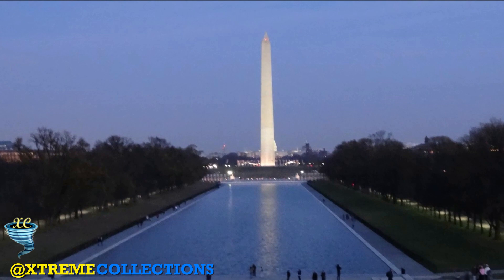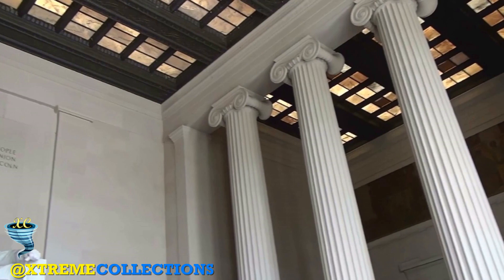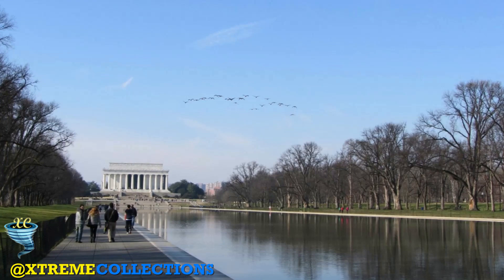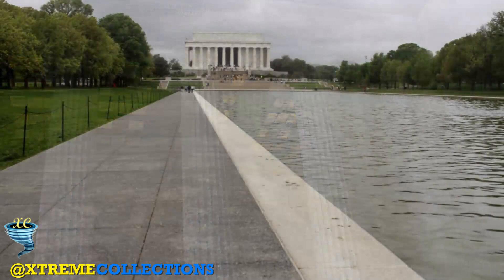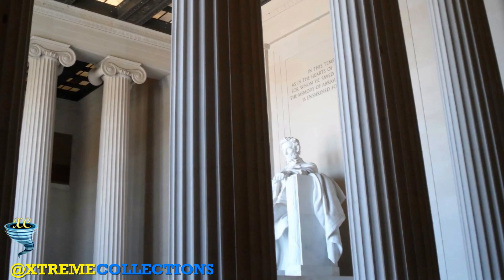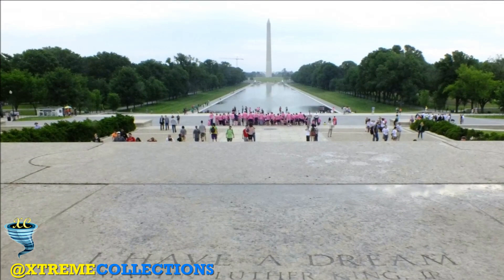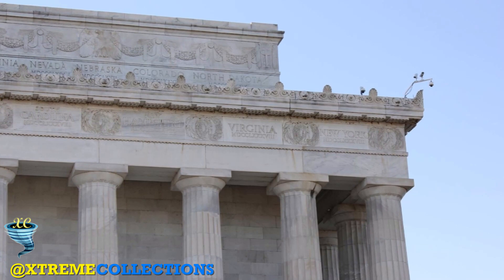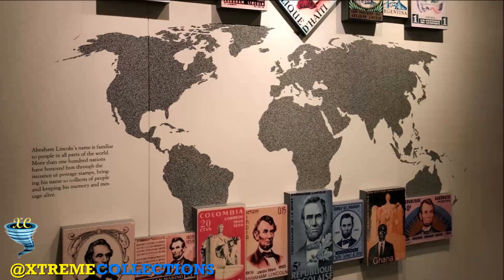Lincoln Memorial in Washington DC, United States of America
The Lincoln Memorial is an American national memorial built to honor the 16th President of the United States, Abraham Lincoln. It is located on the western end of the National Mall in Washington DC, across from the Washington Monument. The architect was Henry Bacon; the designer of the primary statue – Abraham Lincoln, 1920 – was Daniel Chester French; the Lincoln statue was carved by the Piccirilli Brothers; and the painter of the interior murals was Jules Guerin. Dedicated in May 1922, it is one of several memorials built to honor an American president. It has always been a major tourist attraction and since the 1930s has been a symbolic center focused on race relations.

The building is in the form of a Greek Doric temple and contains a large seated sculpture of Abraham Lincoln and inscriptions of two well-known speeches by Lincoln, The Gettysburg Address and his second inaugural address. The memorial has been the site of many famous speeches, including Martin Luther King Jr.'s "I Have a Dream" speech, delivered on August 28, 1963, during the rally at the end of the March on Washington for Jobs and Freedom.

Like other monuments on the National Mall – including the nearby Vietnam Veterans Memorial, Korean War Veterans Memorial, and National World War II Memorial – the memorial is administered by the National Park Service under its National Mall and Memorial Parks group. It has been listed on the National Register of Historic Places since October 15, 1966, and was ranked seventh on the American Institute of Architects 2007 list of America's Favorite Architecture. The memorial is open to the public 24 hours a day, and more than seven million people visit it annually.

The exterior of the Memorial echoes a classic Greek temple and features Yule marble quarried from Colorado. The structure measures 189.7 by 118.5 feet and is 99 feet tall. It is surrounded by a peristyle of 36 fluted Doric columns, one for each of the 36 states in the Union at the time of Lincoln's death, and two columns in-antis at the entrance behind the colonnade. The columns stand 44 feet tall with a base diameter of 7.5 feet. Each column is built from 12 drums including the capital. The columns, like the exterior walls and facades, are inclined slightly toward the building's interior. This is to compensate for perspective distortions which would otherwise make the memorial appear to bulge out at the top when compared with the bottom, a common feature of Ancient Greek architecture.

The Memorial's interior is divided into three chambers by two rows of four Ionic columns, each 50 feet tall and 5.5 feet across at their base. The central chamber, housing the statue of Lincoln, is 60 feet wide, 74 feet deep, and 60 feet high. The north and south chambers display carved inscriptions of Lincoln's second inaugural address and his Gettysburg Address. Bordering these inscriptions are pilasters ornamented with fasces, eagles, and wreaths. The inscriptions and adjoining ornamentation are by Evelyn Beatrice Longman.

Below the memorial is an undercroft. Due to water seeping through the calcium carbonate within the marble, over time stalactites and stalagmites have formed within the undercroft. During the 1970s and 1980s, there were regular tours of the undercroft. The tours stopped abruptly in 1989 after a visitor noticed asbestos and notified the National Park Service. For the memorial's centennial in 2022, the undercroft is planned to be open to visitors following a rehabilitation project funded by David Rubenstein.

Lying between the north and south chambers of the open-air Memorial is the central hall, which contains the large solitary figure of Abraham Lincoln sitting in contemplation. Its sculptor, Daniel Chester French, supervised the Piccirilli Brothers in its construction, and it took four years to complete.

The 175 short tons statue, carved from Georgia white marble, was shipped in 28 pieces. Originally intended to be only 10 feet tall, on further consideration the sculpture was enlarged to 19 feet from head to foot. If Lincoln were depicted standing he would be 28 feet tall.

The widest span of the statue corresponds to its height, and it rests upon an oblong pedestal of Tennessee marble 10 feet high, 16 feet wide, and 17 feet deep. Directly beneath this lies a platform of Tennessee marble about 34.5 feet long, 28 feet wide, and 6.5 inches high. Lincoln's arms rest on representations of Roman fasces, a subtle touch that associates the statue with the Augustan theme of the Washington Mall. The statue is discretely bordered by two pilasters, one on each side. Between these pilasters, and above Lincoln's head, is engraved an epitaph of Lincoln by Royal Cortissoz.